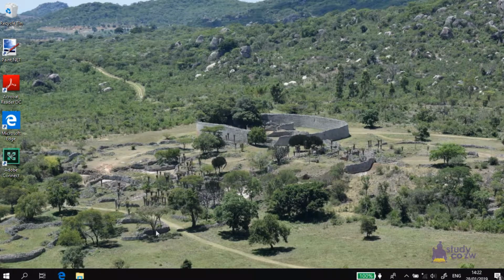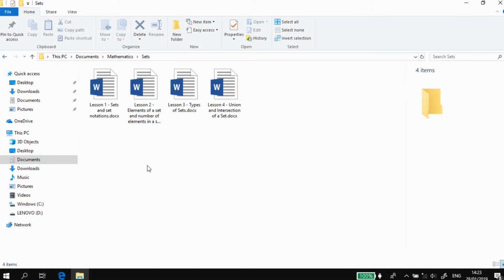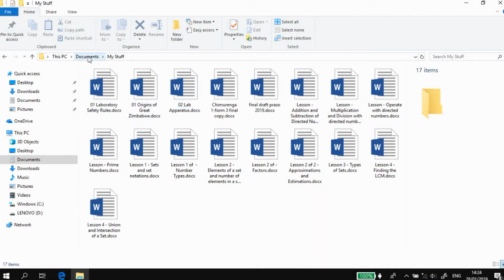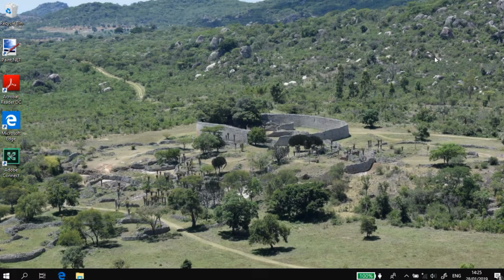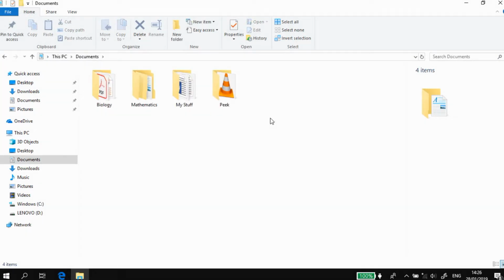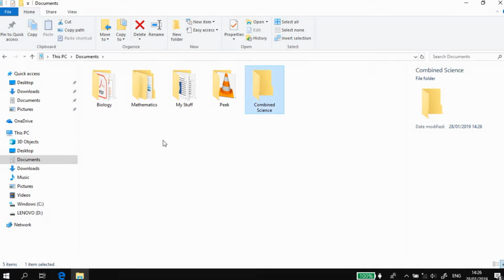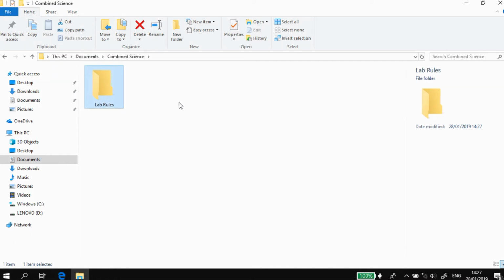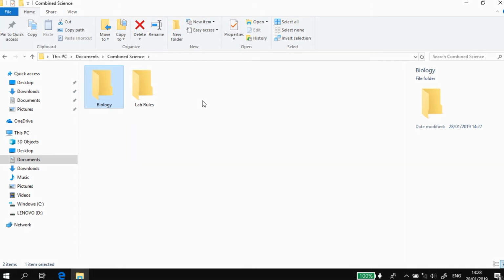Creating folders and sub folders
This is a tutorial featuring a demonstration of how to create folders and sub folders in Windows 10. The approach demonstrated here can be used for operating systems from Windows XP onwards.
There are several other approaches which can be used to create folder and sub folders in Windows 10, and it is up to a user to determine which approach works best for them.